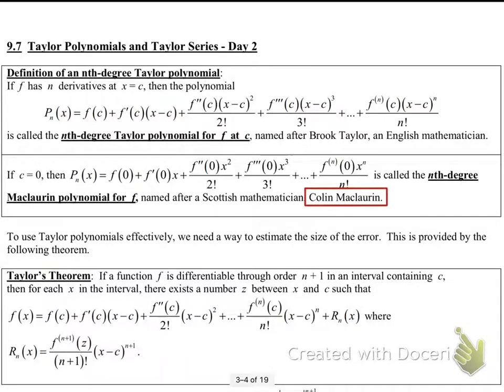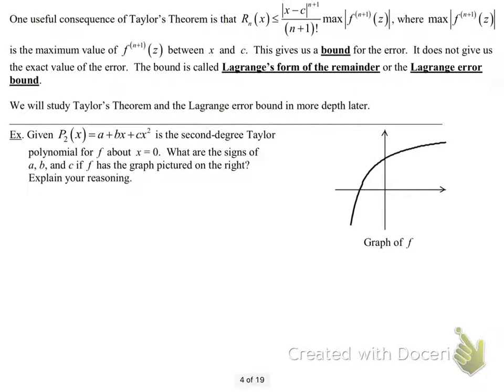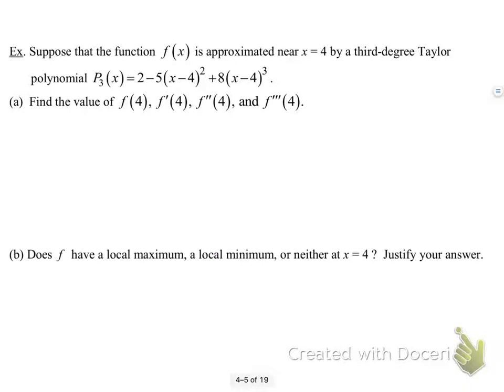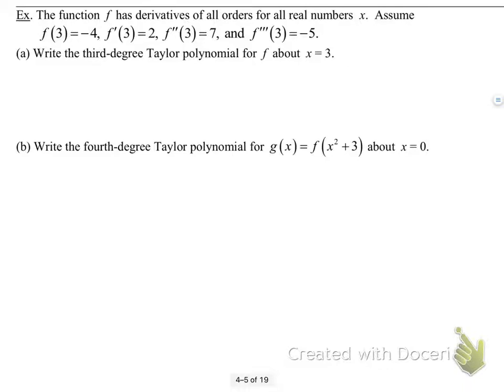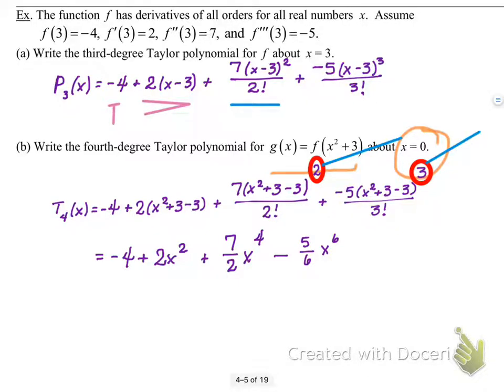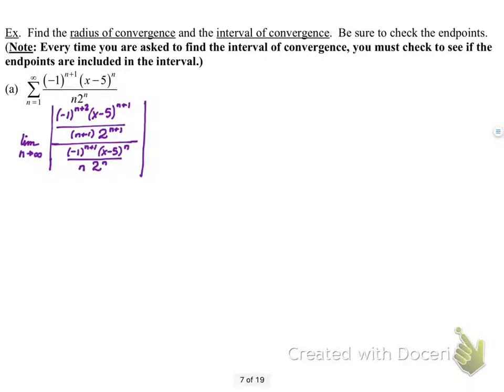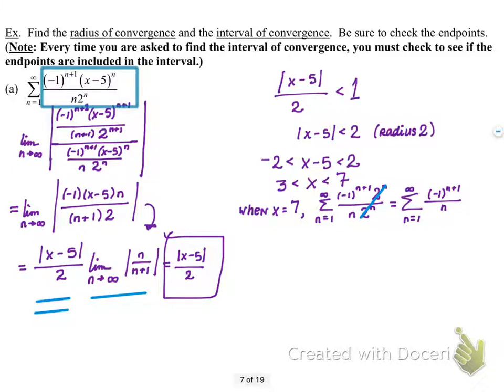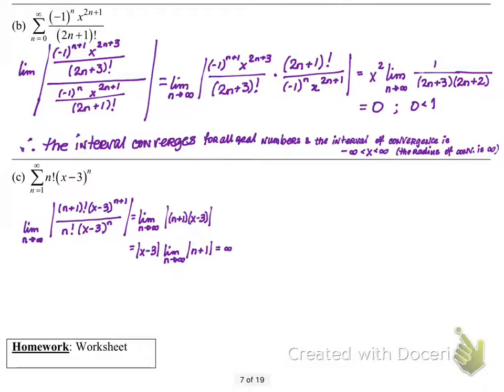Taylor and Power Series